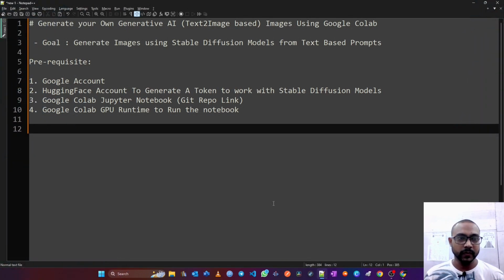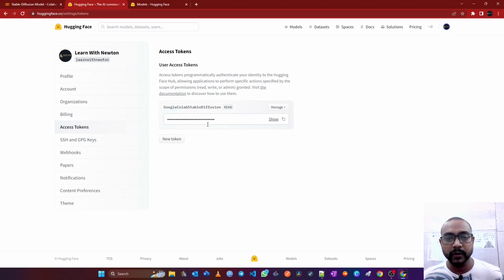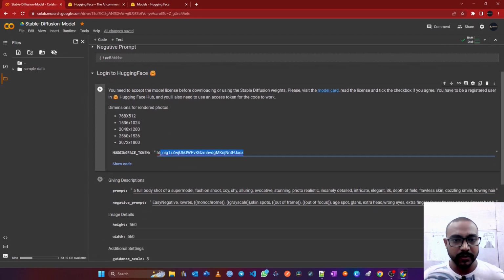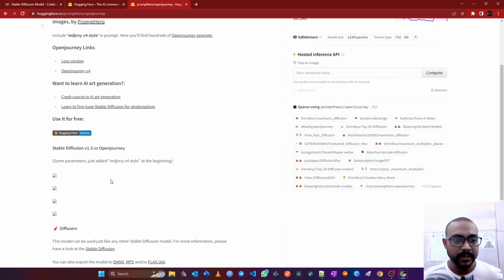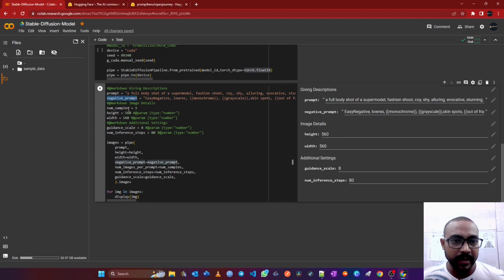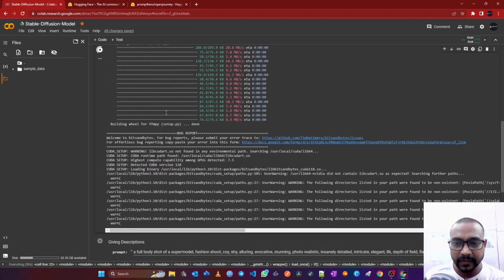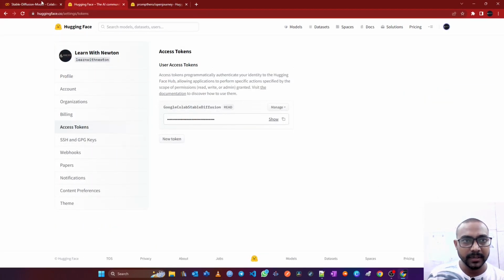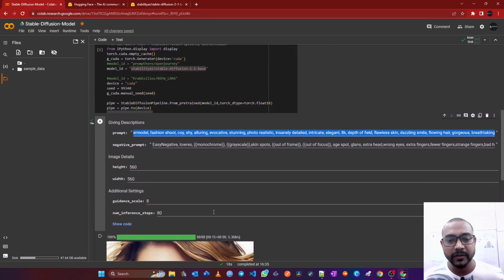Master Image Generation, Stable Diffusion & Google Colab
Generate Images Using Stable Diffusion & Google Colab
Unveiling the Secret of Stable Diffusion for Stunning Image Generation
Escape the Ordinary: Create Mind-Blowing Images with Stable Diffusion & Google Colab
Ignite Your Creativity: Master Image Generation using Stable Diffusion & Google Colab
Unleash the Power of GenerativeAI: Creating Stunning Images with Stable Diffusion
Unlock the Magic: Discover the Fascinating World of Stable Diffusion & Google Colab for Image Generation